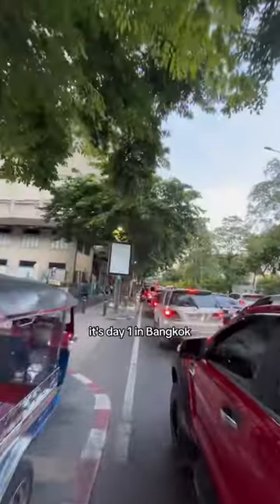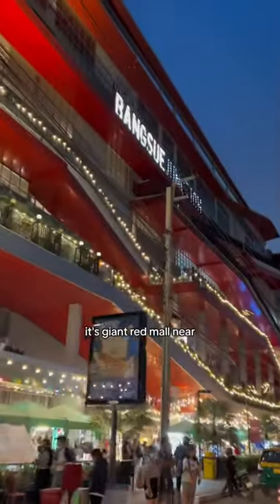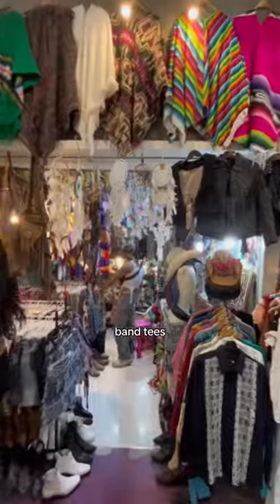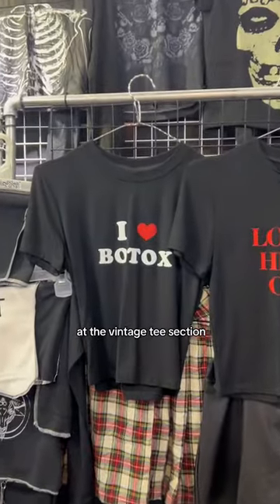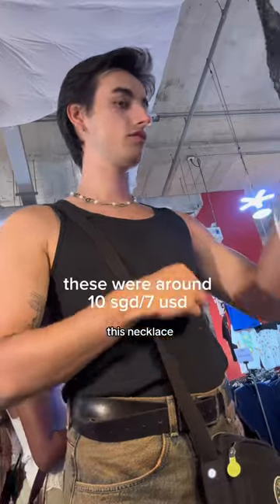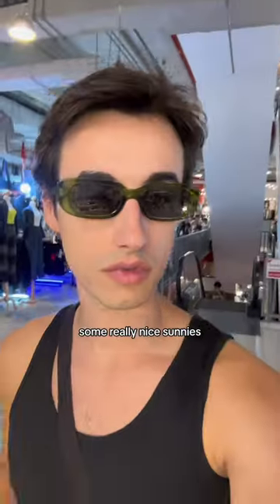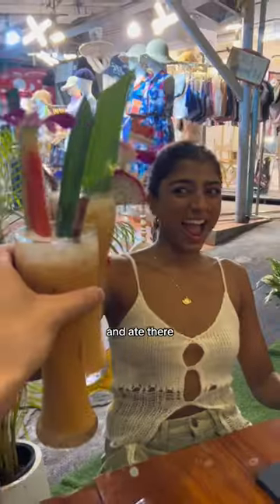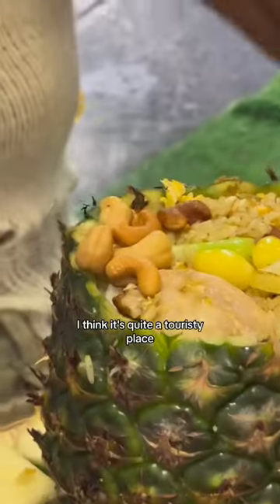The best place to go thrift shopping in Bangkok!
Thailand has some of the best thrift shopping, and this is where I went in Bangkok!